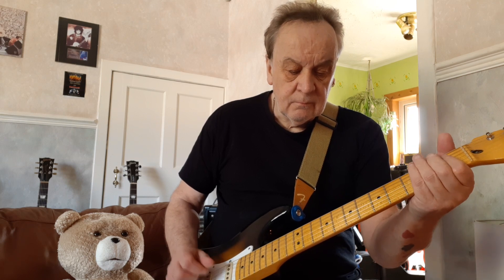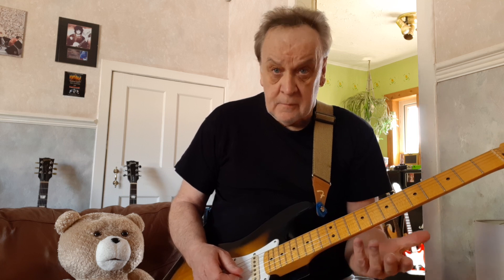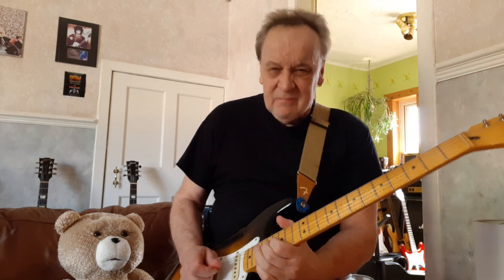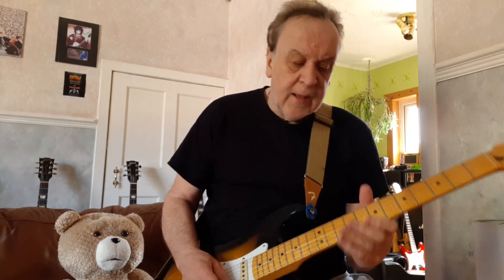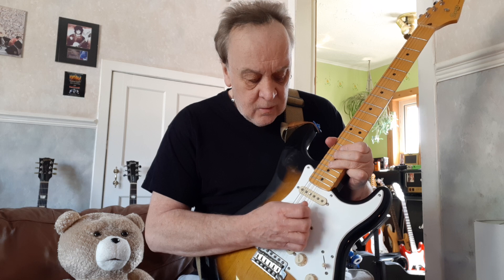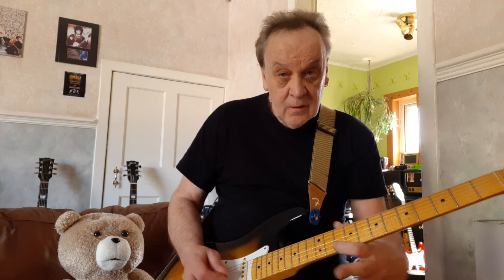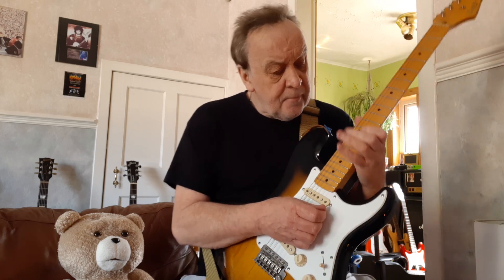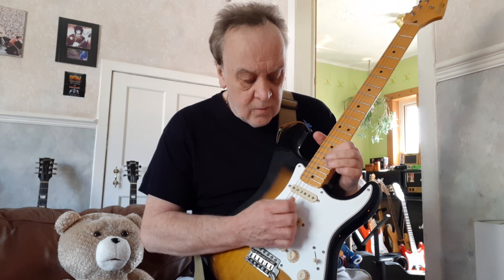Empty Heart ; Nils Lofgren - Intro and Guitar Solo .